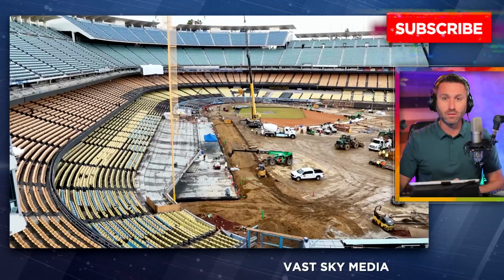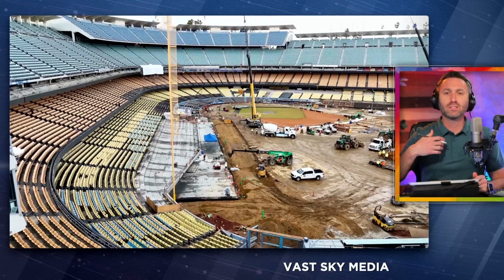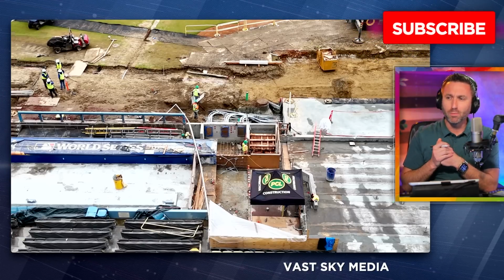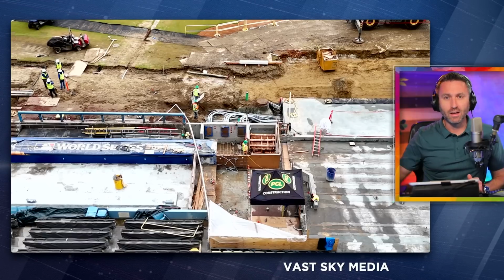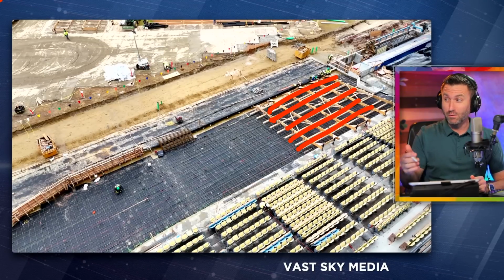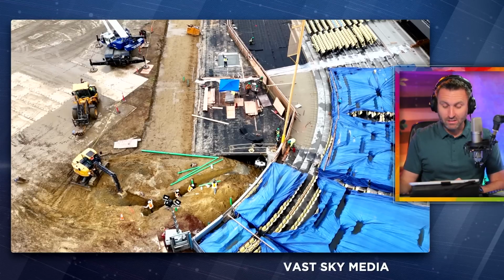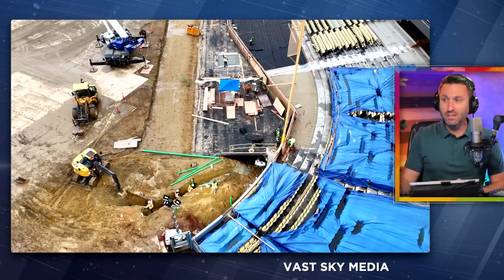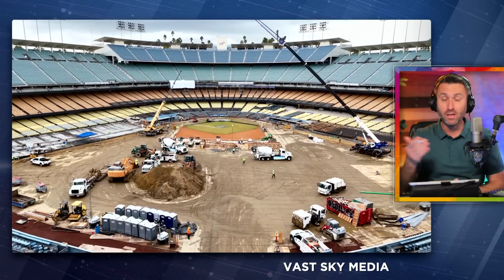Dodger Stadium Construction UPDATE (Looking Ready in Feb 2025)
Go check out the FULL VIDEO on @VSkyMedia